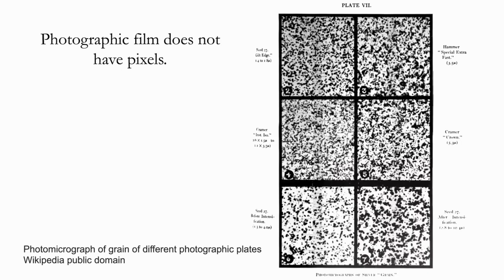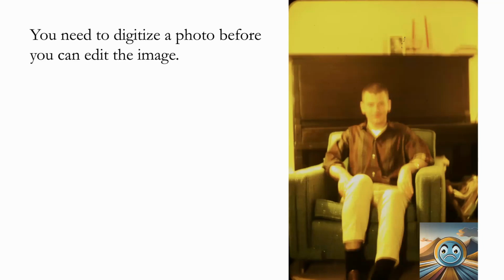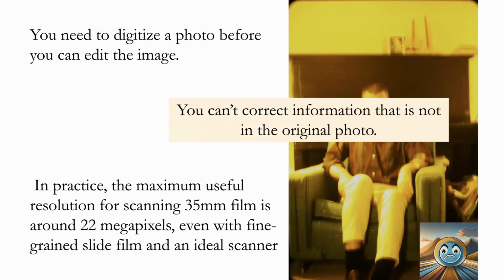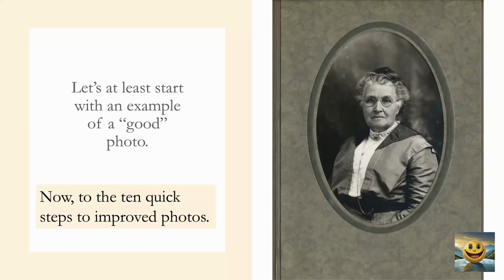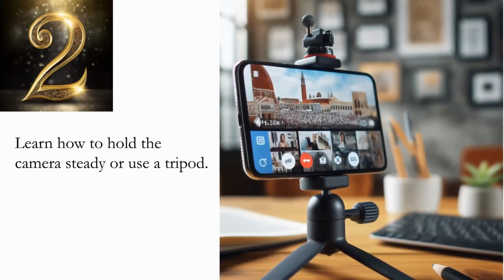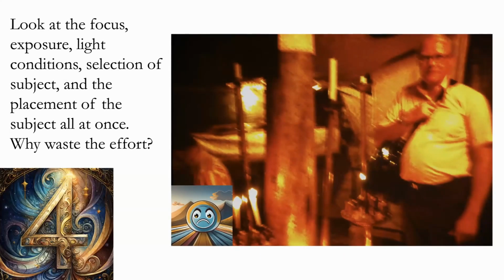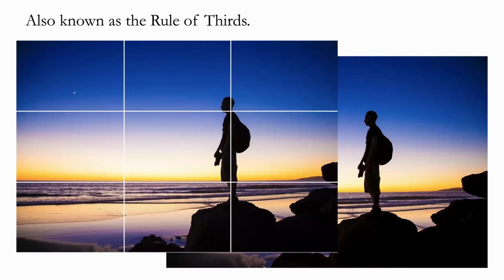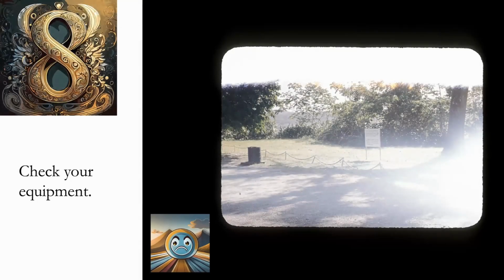Ten Quick Steps to Improve Your Photography for Family History – James Tanner (17 Mar 2024)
Programs such as Adobe Photoshop give the impression that any photo can be fixed. The reality is that many common photographic errors are not fixable. The class will give you an idea which of your photos should be thrown away and which can be salvaged. Come and learn how to make a reasonable decision.